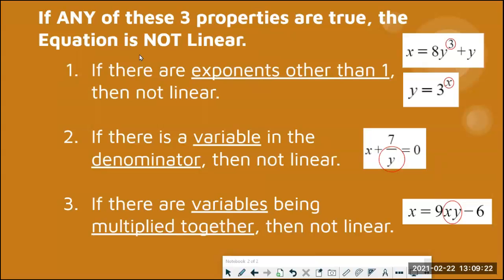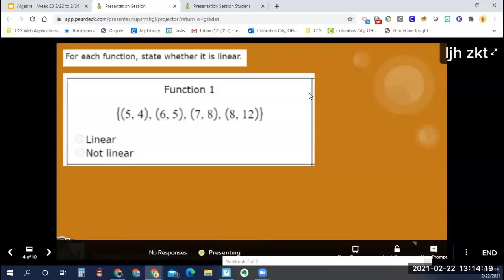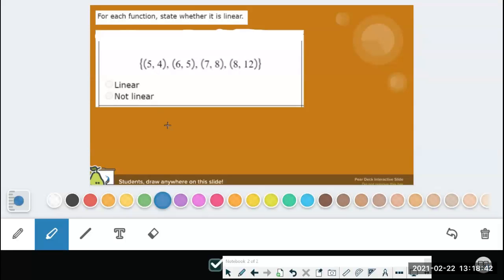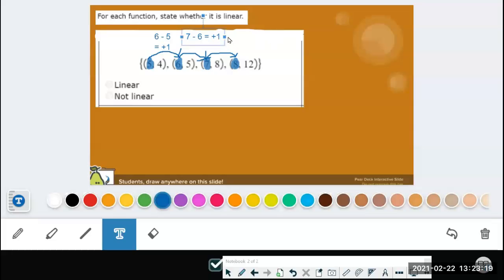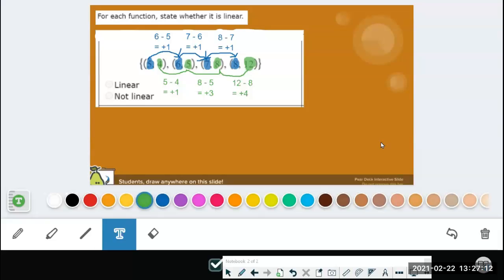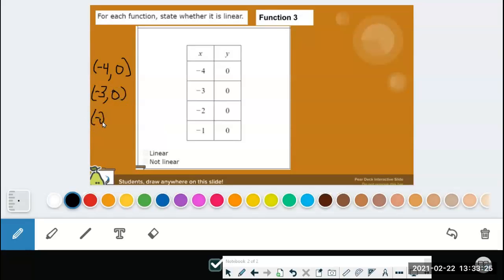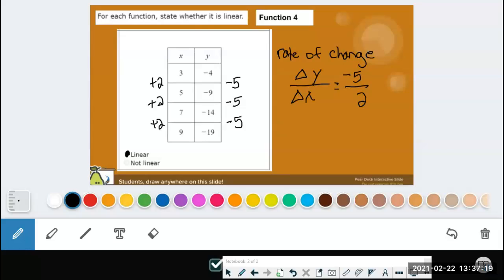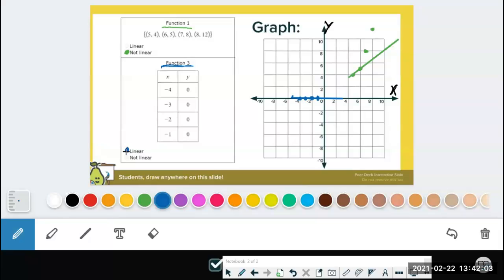2/22 Class Video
This video is a Pear Deck session showing how to determine if a set of ordered pairs represents a linear function.